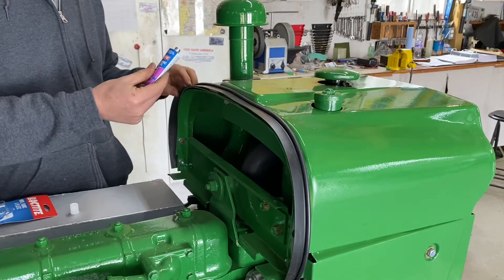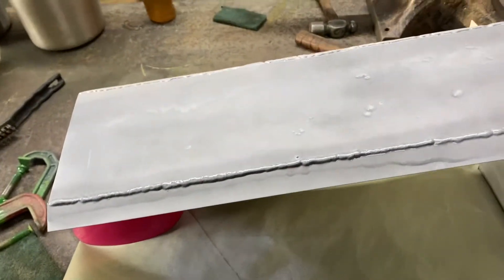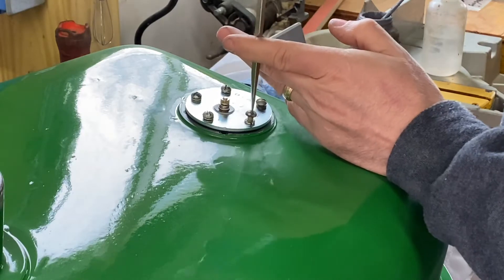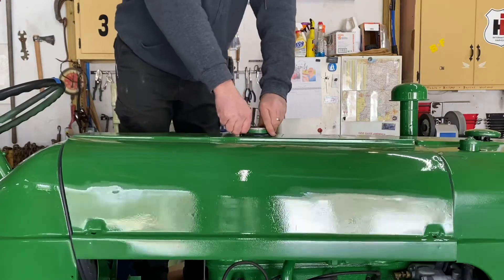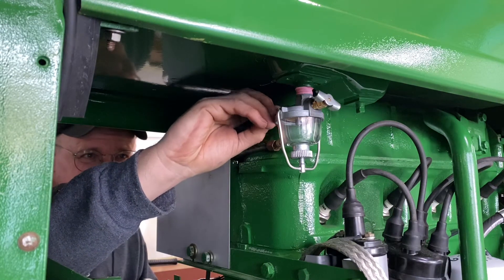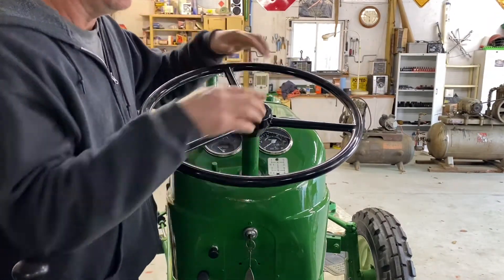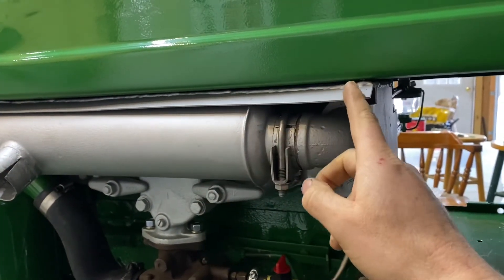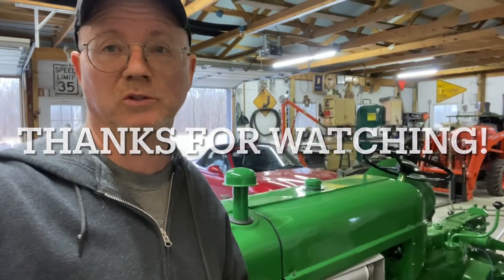Oliver 550 Rebuild: Reassembly Day 5 Ep# 24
I get some more details completed on the Oliver 550. I get the tank on, hood on, and modify my heat shield. Almost ready to fire up!!